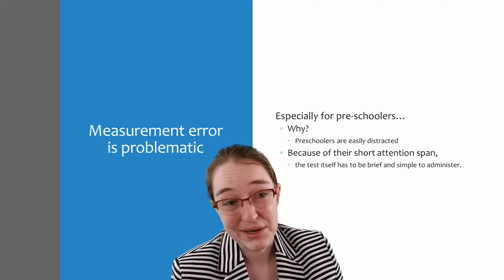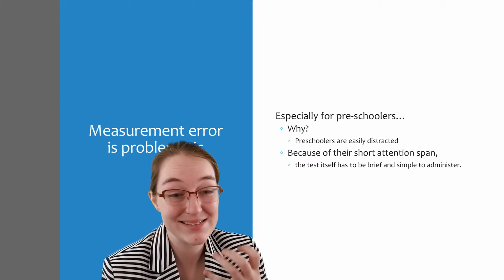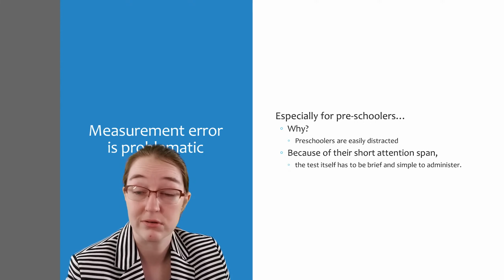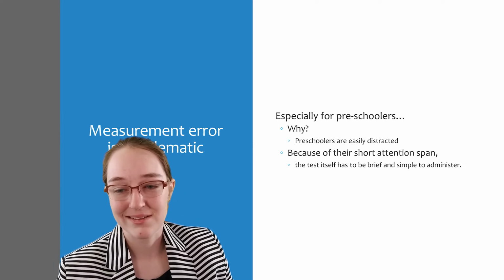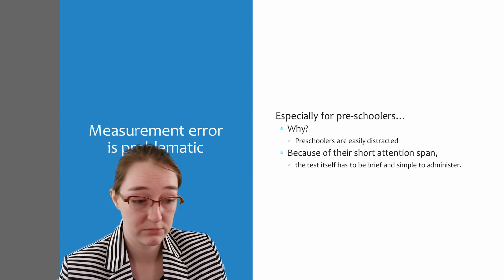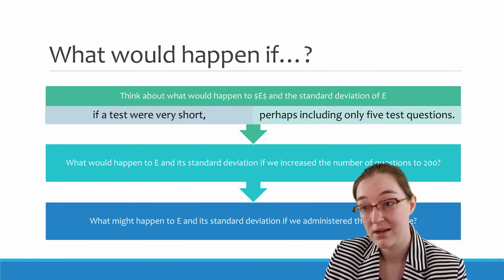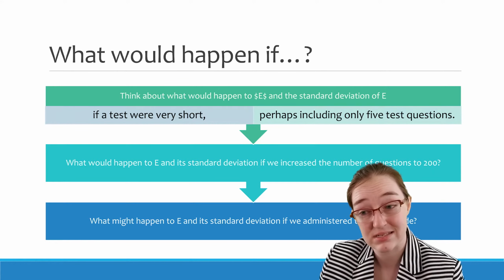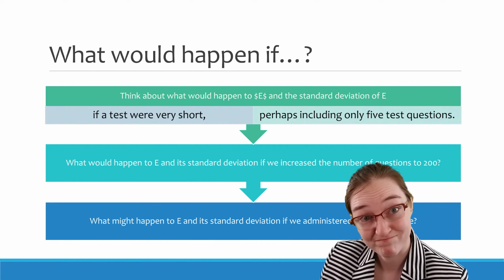Model Applications (05.03)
I produced this video for my psychology classes at Wake Forest University. You can find the syllabi for my classes

note: trimmed